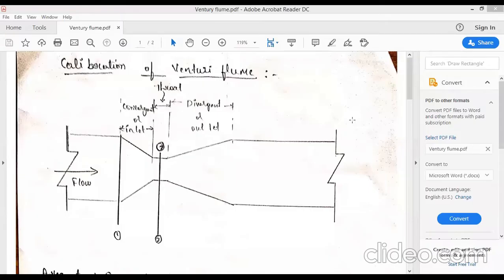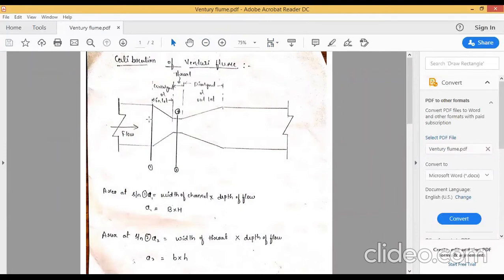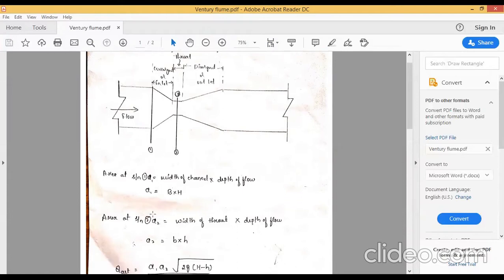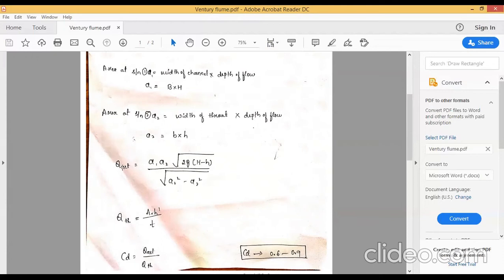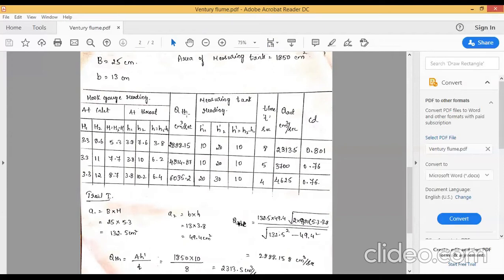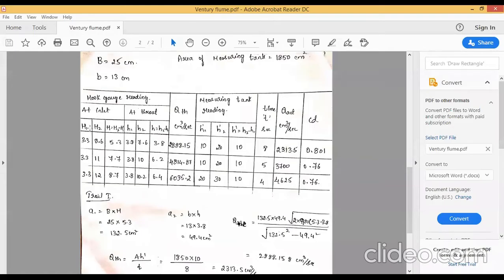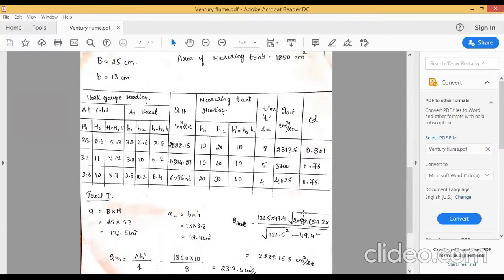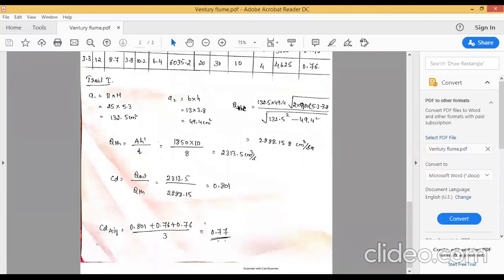calibration of ventury flume